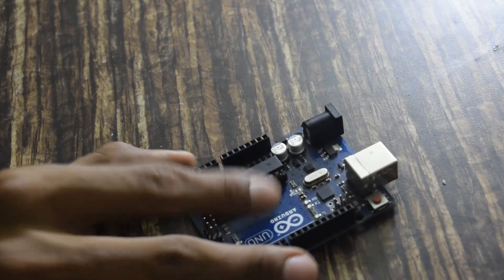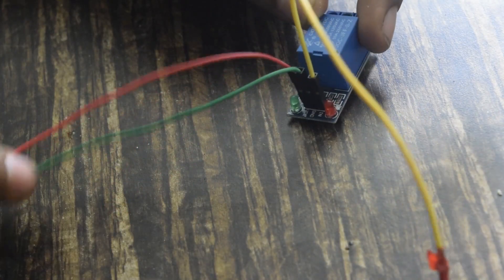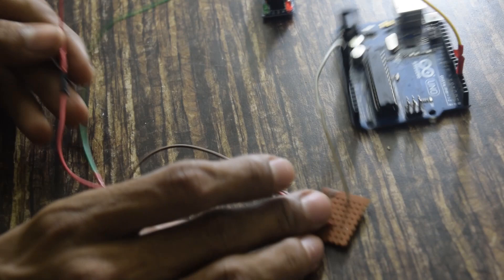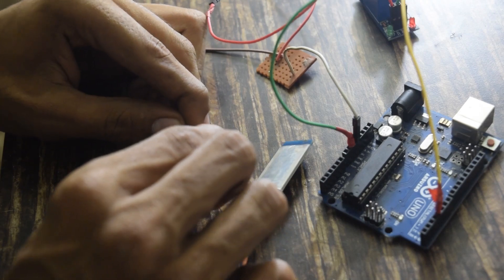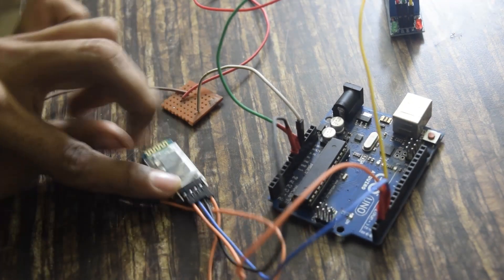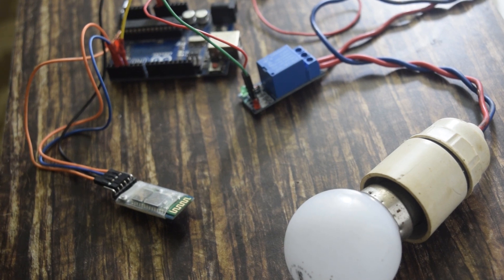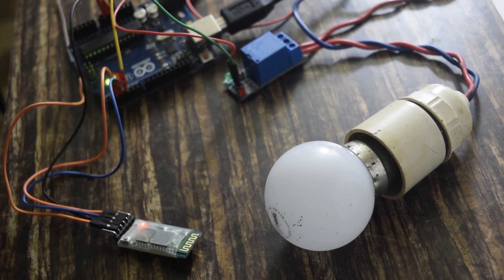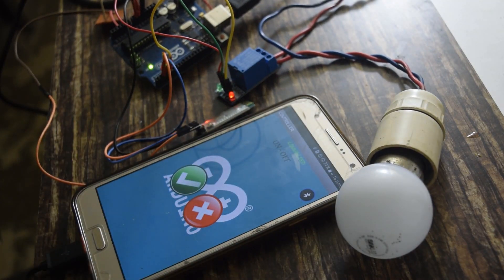Control Home Appliances Using Mobile - ARDUINO PROJECTS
Hello, guys welcome to Arduino Projects and in this tutorial, I'll show you how to control home appliances through your smartphone, and In the same way, you can control your home automation very easily.
This will be a step-by-step tutorial where I will show you how to connect Bluetooth module to Arduino and how to connect relay to Arduino and 220v ac to relay. It is really easy to do the connection and please take care while handling 220v ac.

Components Required: - Amazon trusted Links

1- Arduino Uno Best price
2- HC-05 Bluetooth Module Best price
3- Relay Board Module Best price
4- Jumper Wires Best price